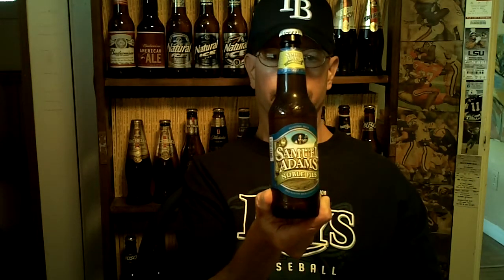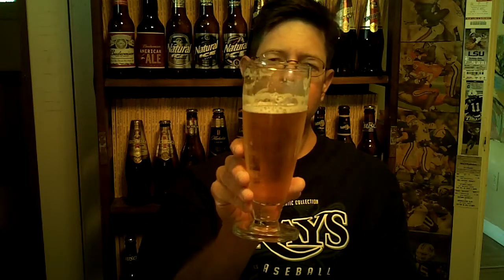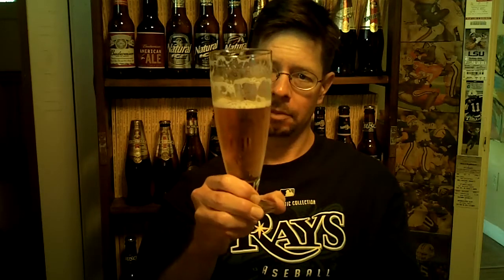Louisiana Beer Reviews: Samuel Adams Noble Pils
4.9% alcohol. Introduced in 2009. Sold in late winter.